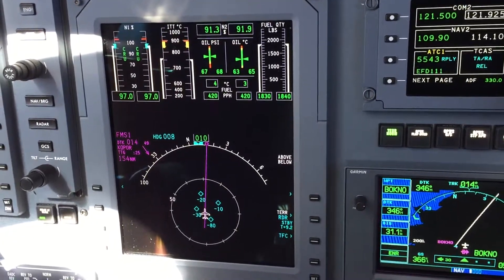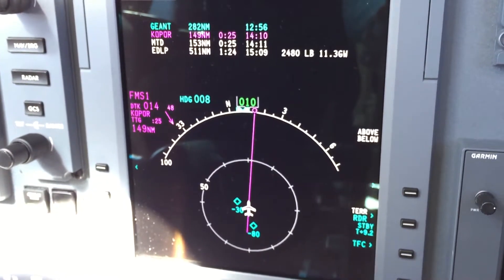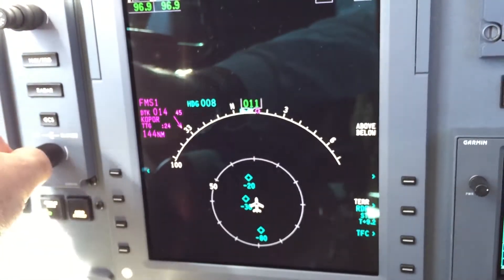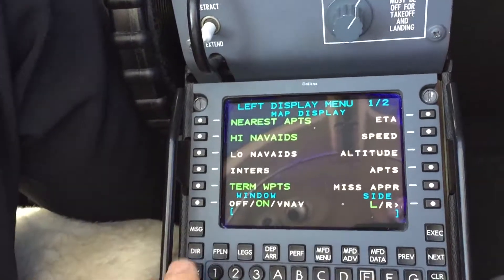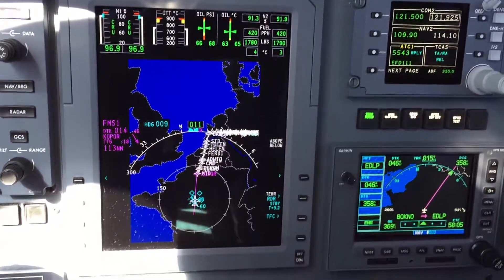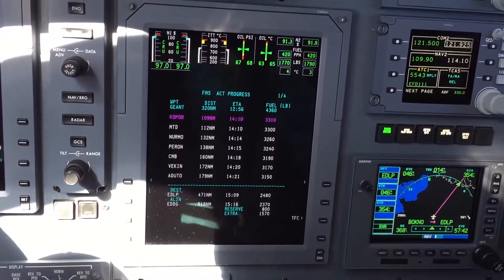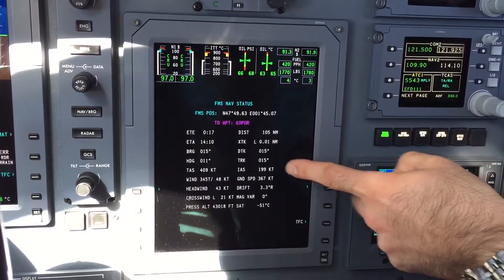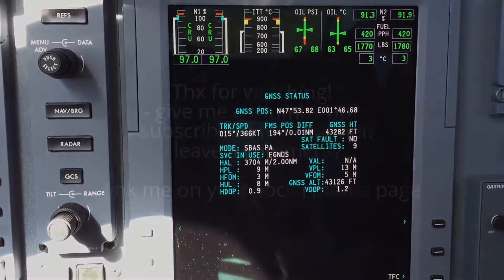HowTo: ProLine 21/FMS-3000 in the CJ3 - MFD Data Choices|Tutorial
... this video concludes my tutorial series on the ProLine21/FMS-3000 in the CJ3 for now. It shows moree deeply hidden menus to show an abundance of flight relevant data from the FMS-3000/ADC et al. on the ProLine 21 MFD